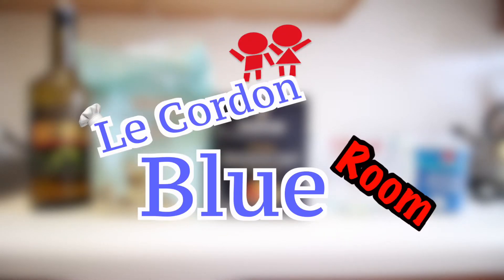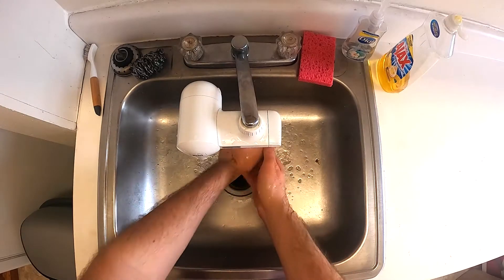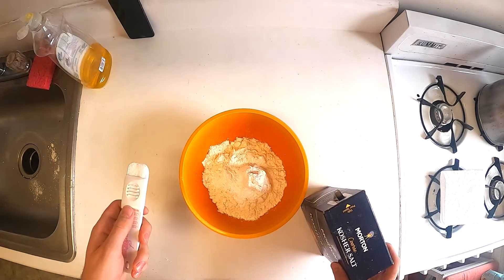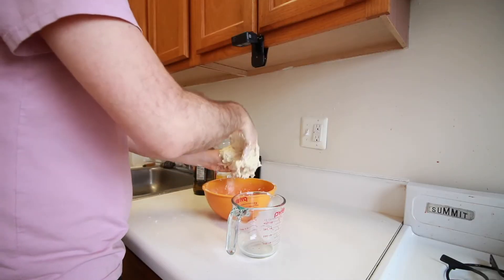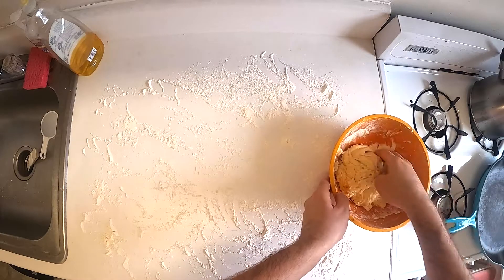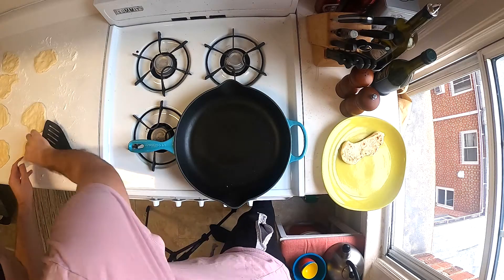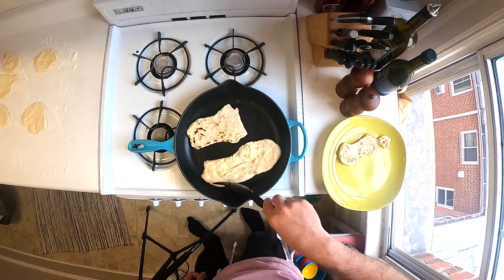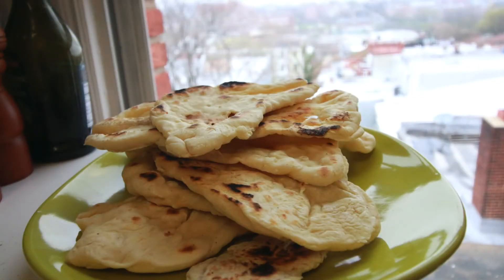Making Navajo Bread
A simple recipe you can probably make without going out to the grocery store. You will need:

2 cups flour
1 tbsp baking powder
1sp kosher salt
1 1/4 cup water

Grease a bowl with olive oil and add the flour, baking powder, and salt. Slowly pour in the water and mix it, kneading the dough until it feels like a pizza dough. Let it sit for 30-60 minutes. Then, cover a surface with flour, and separate the dough into 6-8 pieces, spreading them pretty thin, about as thin as a tortilla. Heat up a griddle/non stick pan on medium heat or about 350 degrees, and cook the dough until it's golden brown on one side, then flip it and cook the other side. You can eat this on its own, with a dip, or even freeze it for later use! Enjoy.